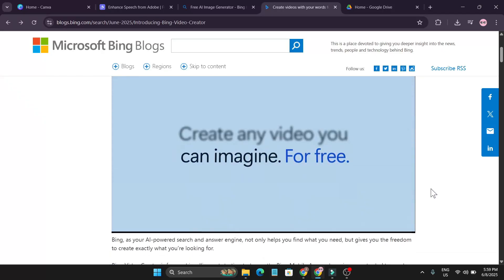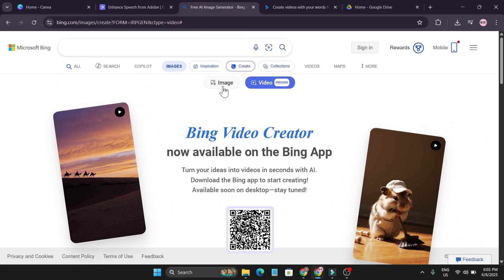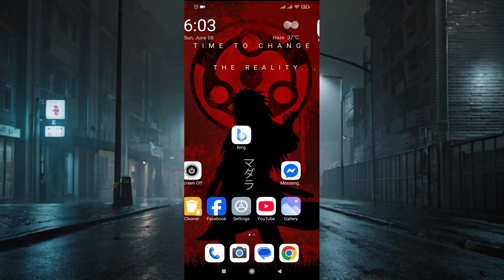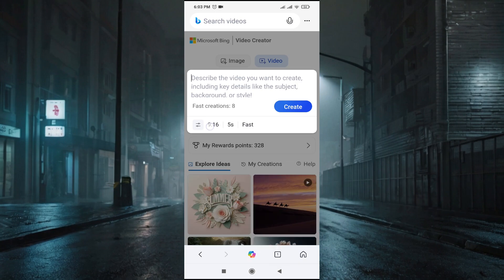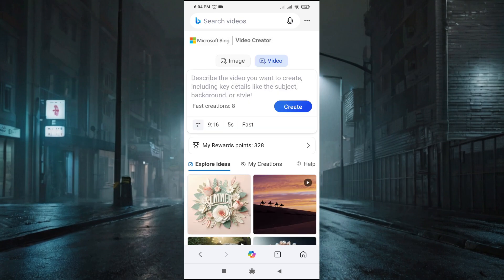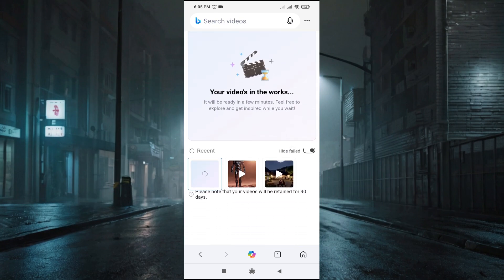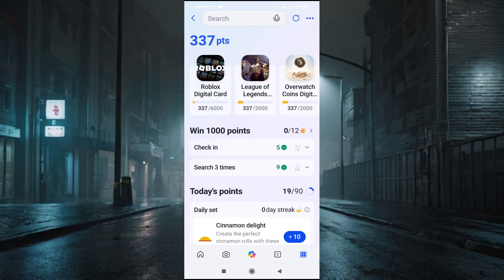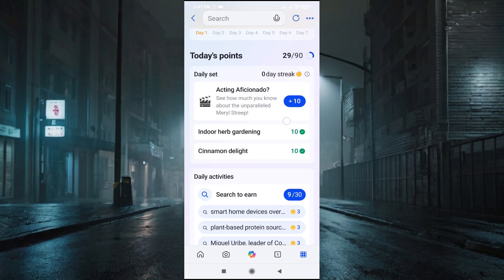UNLIMITED FREE AI Video Generator by Microsoft Bing AI Video Creator Powered By SORA AI VIDEO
This new AI tool lets you generate AI videos with Sora AI Video Generator for free! Open AI Sora AI video Generation is Free for all using Microsoft Bing AI VIDEO CRETOR from their Bing app.

Create videos with your words, for free. Powered by Sora, Bing Video Creator is a new video generation tool that transforms your text prompts into short videos. Just describe what you want to see and watch your vision come to life.

Bing Video Creator is free and is rolling out starting today on the Bing mobile app and coming soon to desktop and within Copilot Search.

bing video creator
bing ai video generator